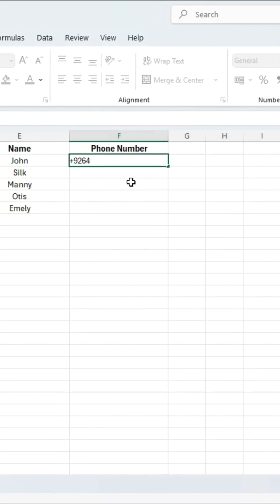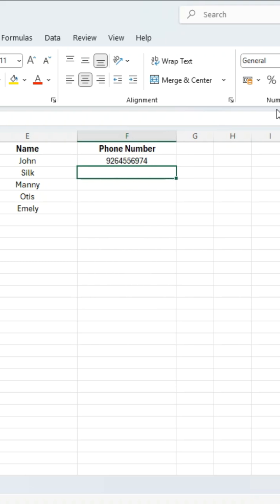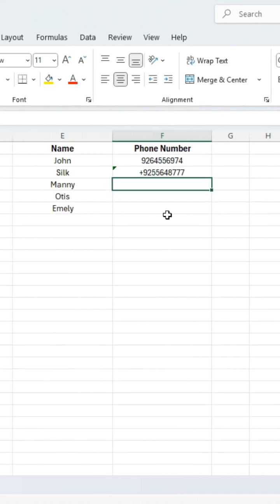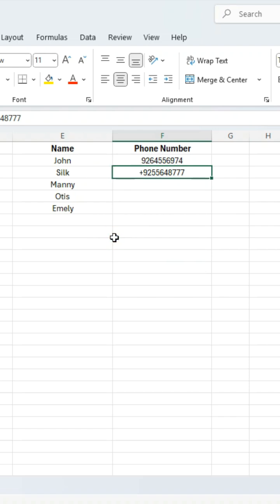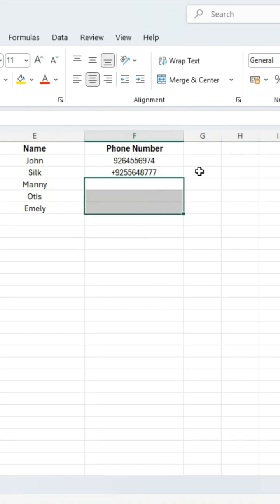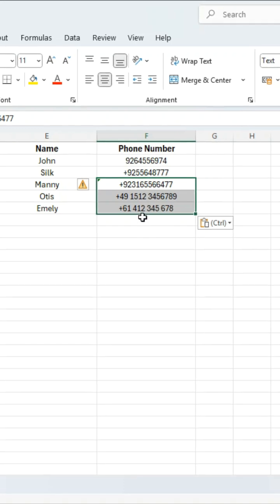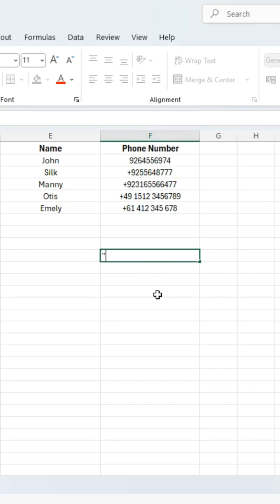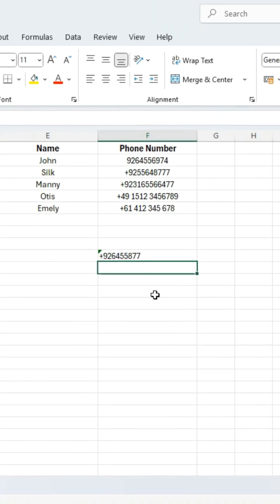How to type mobile number in Excel with country code